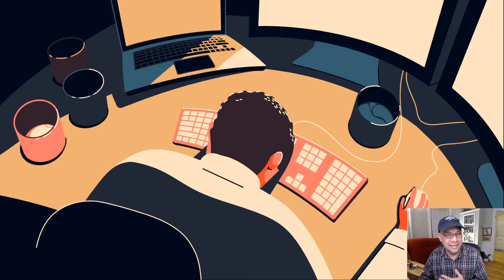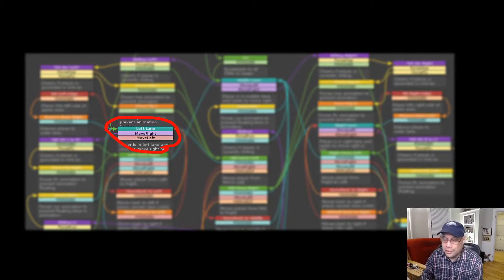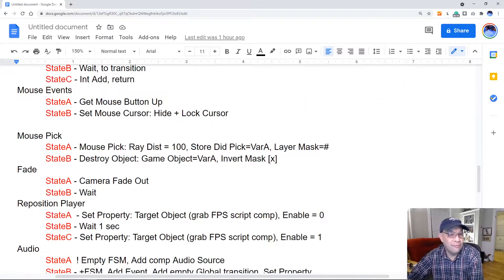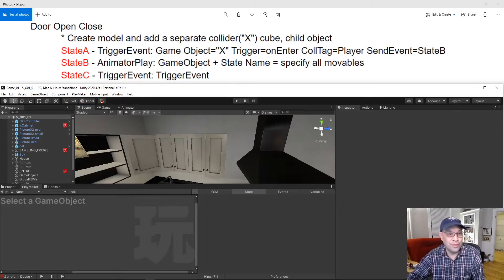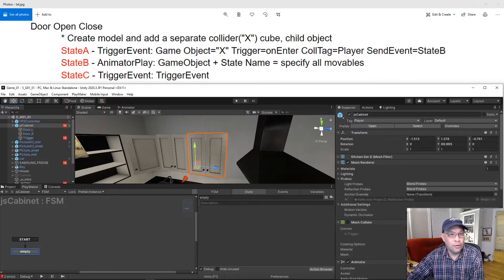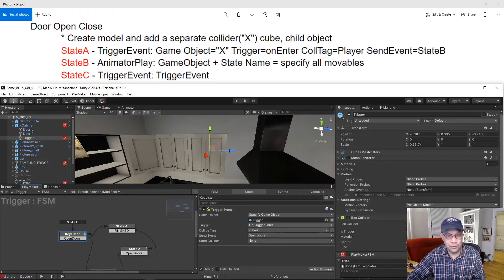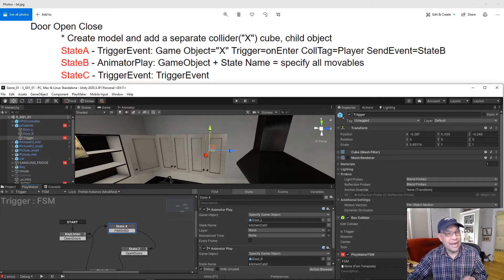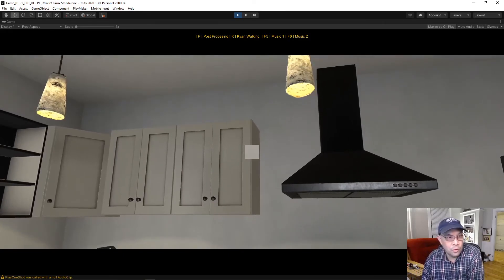21 - Beginner Playmaker/Unity Easy Cheatsheet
Don't you hate digging through old projects to find out how you made an FSM a week ago, or spending hours finding/rewatching YouTube videos?  Exmp below:

Here is a simple notation format you can use to document working FSMs for easy recreation!
Examples in my format:

Mouse Init
  - Get Mouse Button Up
  - Set Mouse Cursor: Hide + Lock Cursor

[Global Audio]
   StateA - + Empty FSM, Add comp Audio Source
   StateB +FSM, Add Event named(x), Add empty Global transition, Set Property of Audio Source (on)
  +FSM, Add Event named(y), Add empty Global transition, Set Property of Audio Source (off)

ALL Beginners welcome to build and learn along as I start the journey of getting an idea built and published with zero experience in doing so. The task - go from a sketchbook to a published game on Steam within a few month.